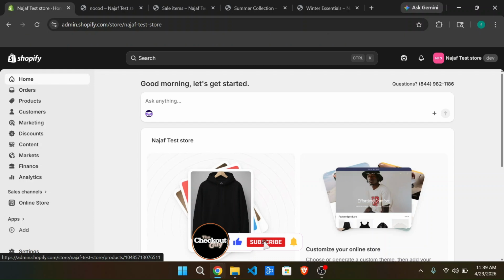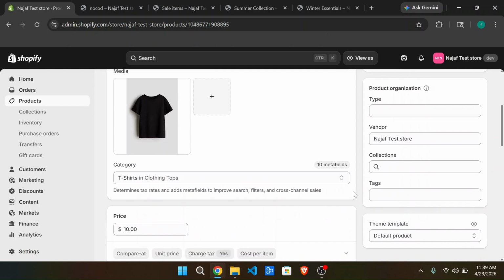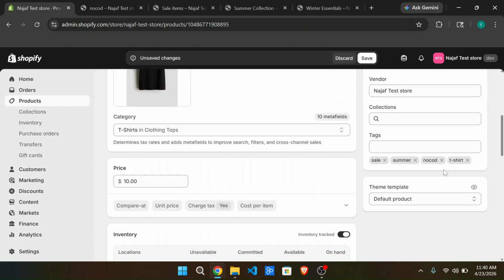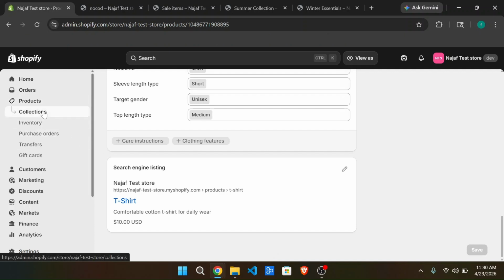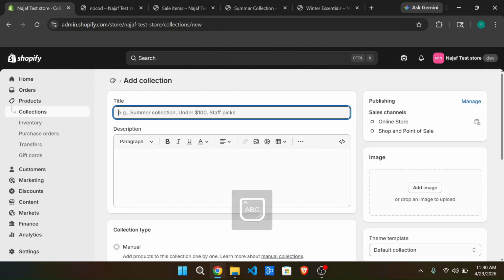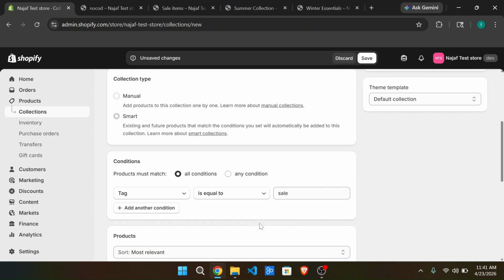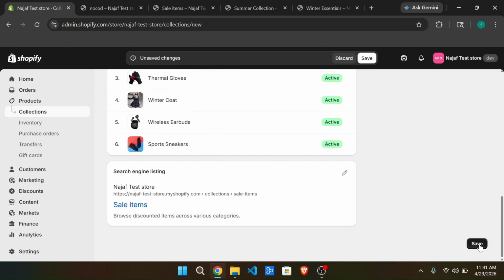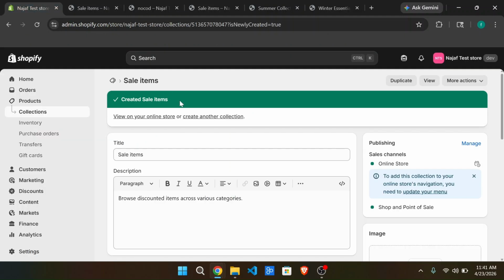How to Add Tags to Products in Shopify (Step-by-Step)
In this video, I’ll show you how to add tags to products in Shopify step by step.

Product tags help you organize your store, filter products, and create automated collections easily.

Topics covered:

* What are Shopify product tags
* How to add tags to products
* How to edit and remove tags
* Using tags for automated collections
* Best practices for tagging products

This Shopify tutorial is perfect for beginners who want to manage their store more efficiently.